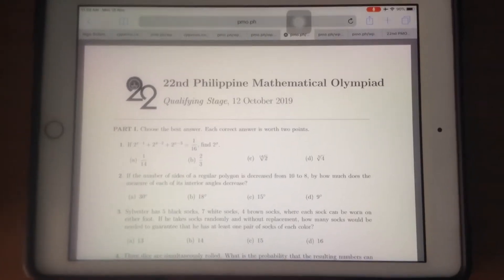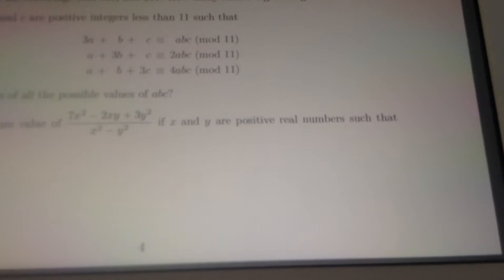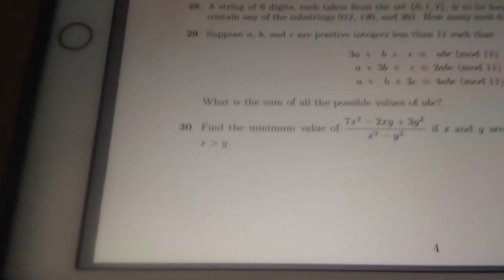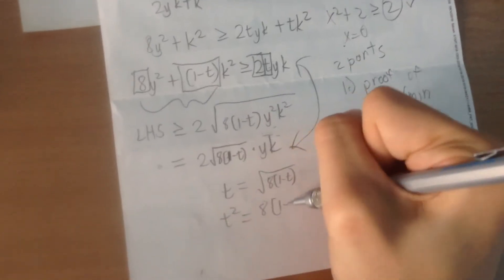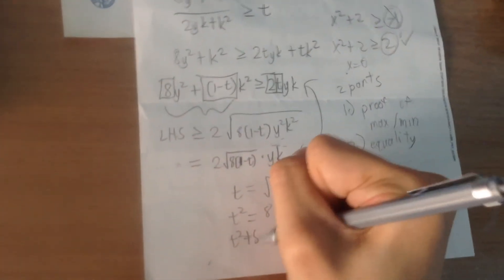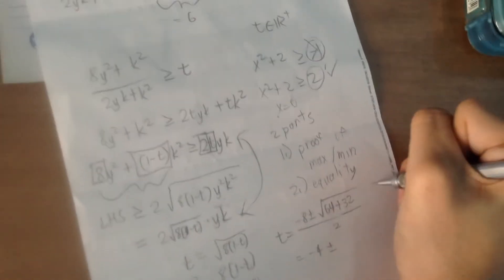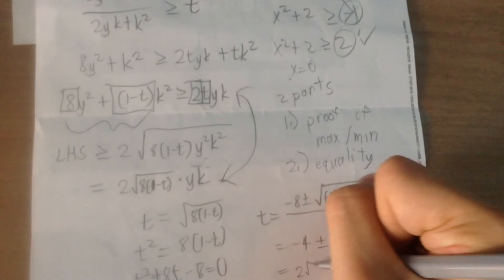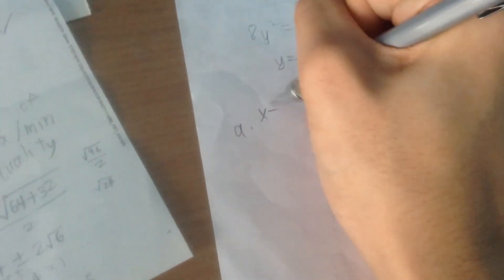22nd Philippine Mathematical Olympiad Qualifying Round Last Problem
Hi guys!

So this is basically my solution to the mentioned problem during the contest.

As always, tnx for watching!